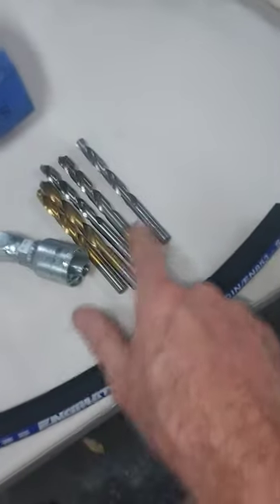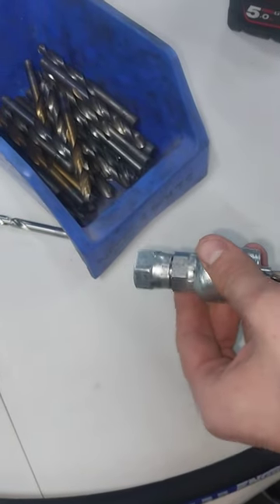How to Skive a Hydraulic Hose and Check for Tail Collapse when Crimping Fittings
Skiving a hydraulic hose allows the Hydraulic Hose fitting to get a better Metal to Metal Bite or Grip on to the hose.

Tail Collapse is one method to ensure that you have reached the ultimate Crimp Diameter and grip of a particular Hydraulic Hose and Hose Fitting Connection when the Manufacturers Crimp Diameters are not available.

In the market for matched Hydraulic hose and Hose fittings in Australia try our new hydraulic hose fittings and adptors webstore.